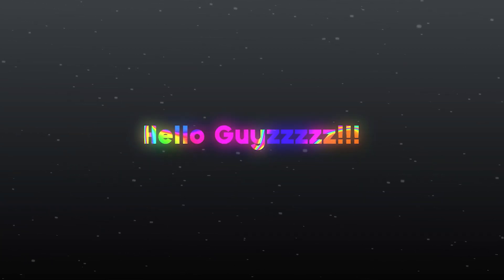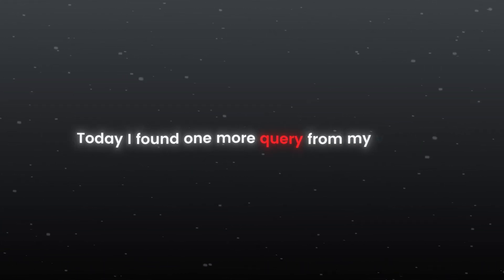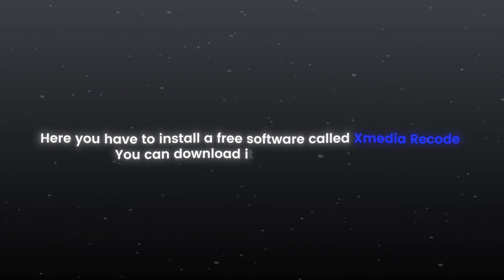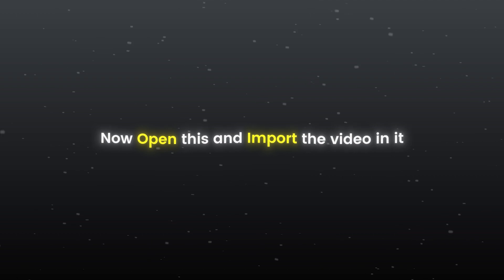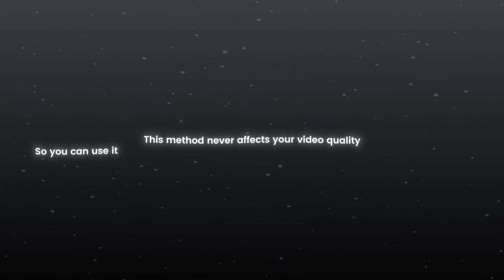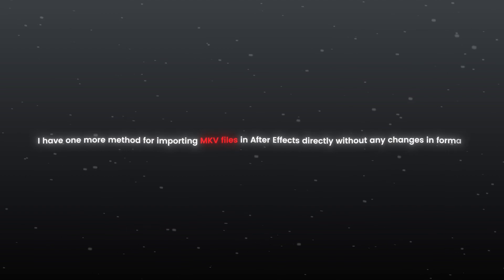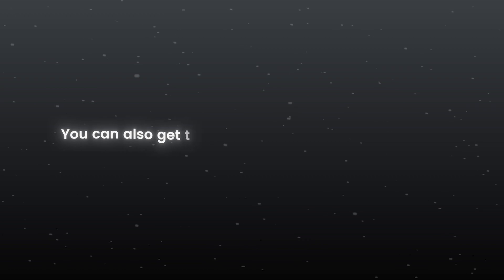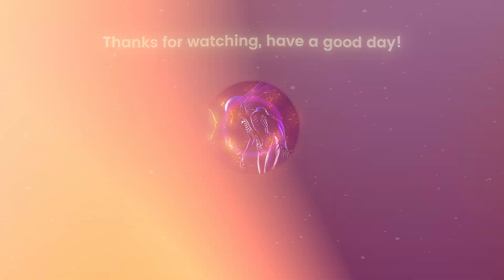Import MKV files in After Effects or Premiere Pro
Hello everyone my name is Vasu Dhondiyal and today I’m going to teach you about "How to Import MKV files in After Effects or Premiere Pro without losing Quality". This issue is mostly faced by editors and there is not any genuine tutorial on YouTube that satisfy a viewer, So I thought to make a tutorial on this for my viewers. Here I used Xmedia Recode software.